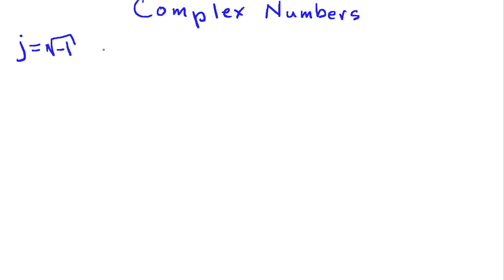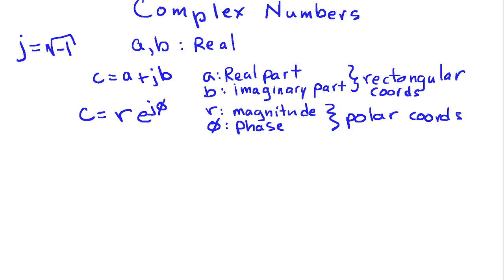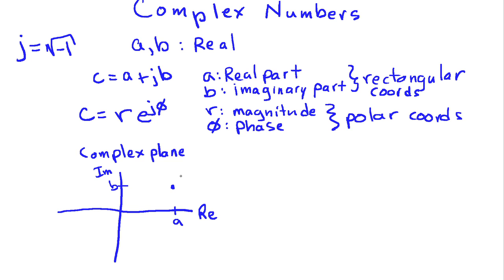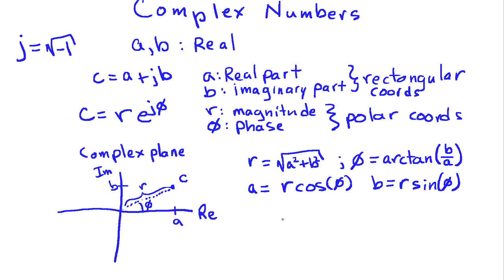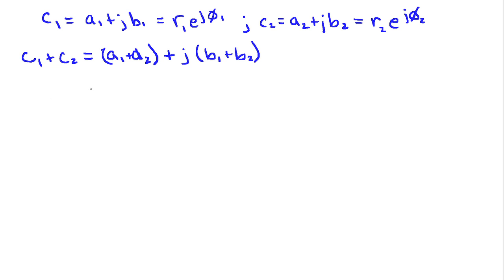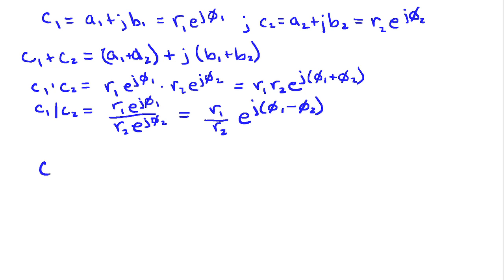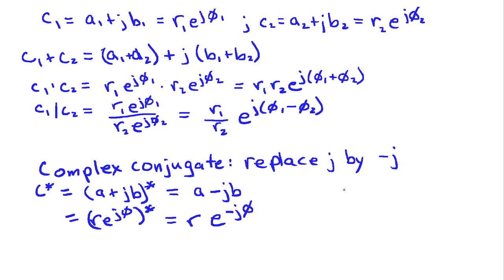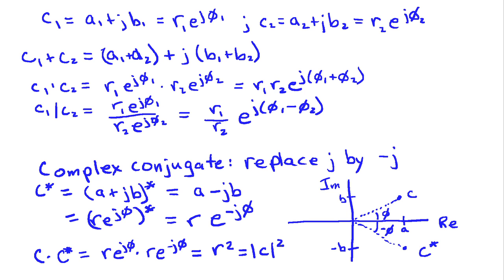Complex Numbers Review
Review of how to work with complex numbers in rectangular and polar coordinates.